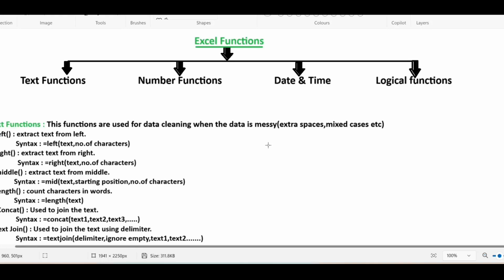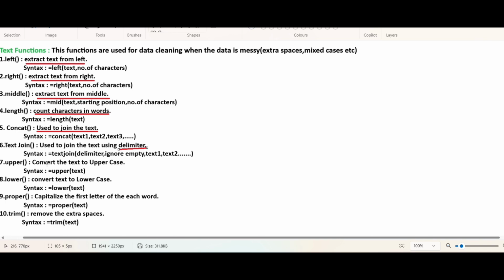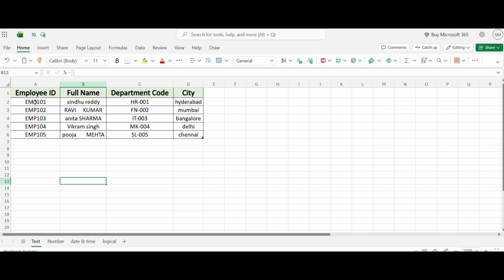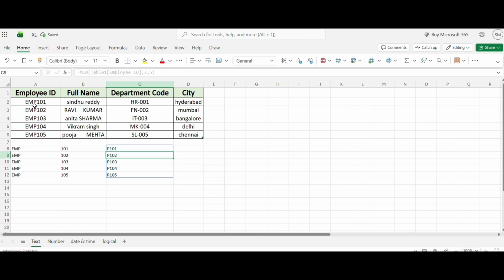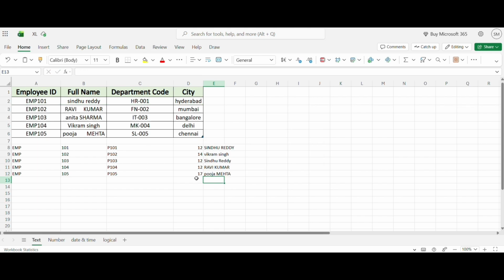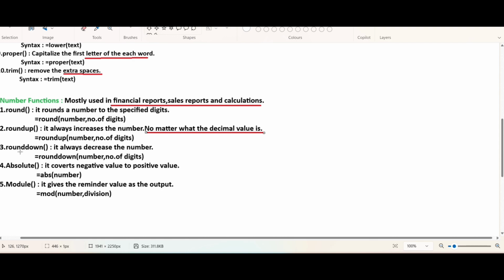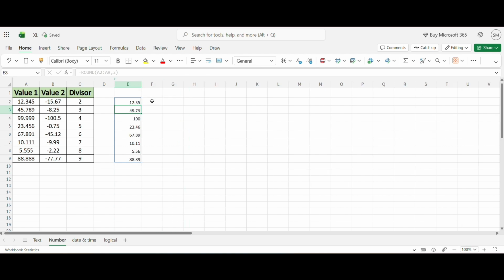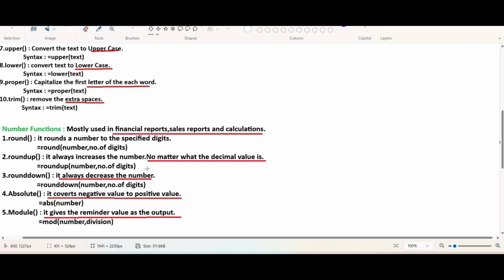📝 Excel Text Functions & Number Functions Explained | Excel for Beginners | Data Analytics Series*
Welcome to the next lesson in our **Advanced Excel for Data Analytics** series! 🚀

In this video, you'll learn some of the most useful **Text Functions** and **Number Functions** in Microsoft Excel. These functions are widely used for **data cleaning, data preparation, and report creation**, making them essential for every Data Analyst and Excel user.

### 🔤 Text Functions

* LEFT()
* RIGHT()
* MID()
* LEN()
* TRIM()
* UPPER()
* LOWER()
* PROPER()
* CONCAT() / CONCATENATE()
* TEXTJOIN()
* FIND()
* SEARCH()
* REPLACE()
* SUBSTITUTE()
* TEXT()
* VALUE()

### 🔢 Number Functions

* ROUND()
* ROUNDUP()
* ROUNDDOWN()
* ABS()
* MOD()

💡 **Why are these functions important?**
These functions help you:

* Clean messy data
* Extract specific text from cells
* Combine data from multiple columns
* Standardize names and text formatting
* Remove unwanted spaces
* Round numbers for reports
* Calculate remainders
* Convert text into numbers and vice versa
* Prepare data for analysis and dashboards

These functions are used regularly in:

* Data Analytics
* MIS Reporting
* Finance
* HR
* Sales Reports
* Operations
* Business Reporting

📚 **This Excel Series Includes:**
✅ Excel Basics
✅ Formatting
✅ Basic & Advanced Formulas
✅ Text Functions
✅ Number Functions
✅ Lookup Functions (VLOOKUP, XLOOKUP, INDEX & MATCH)
✅ Dynamic Array Functions
✅ Pivot Tables
✅ Charts & Dashboards
✅ Practice Datasets
✅ Interview Questions
✅ Real-Time Projects

* Beginners
* Students
* Freshers
* Working Professionals
* Data Analyst Aspirants
* Anyone who wants to master Excel

* Which Excel function do you use the most?
* What topic would you like me to cover next?